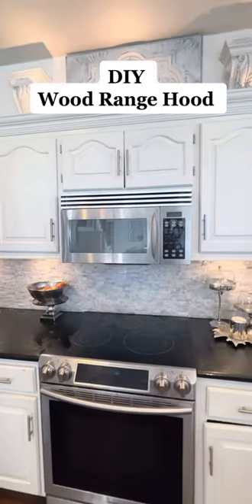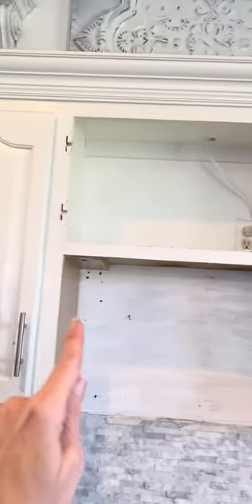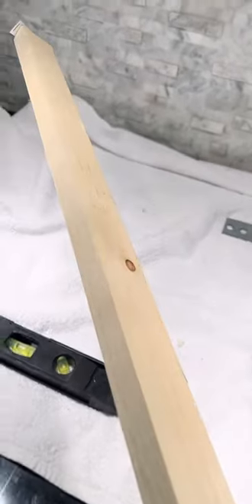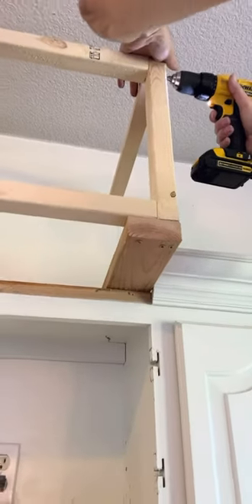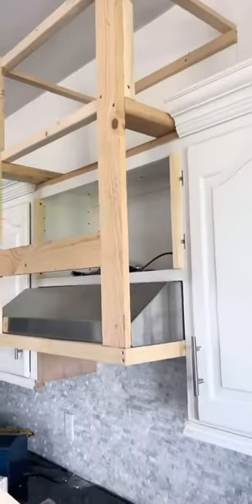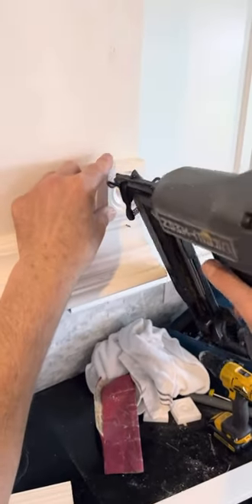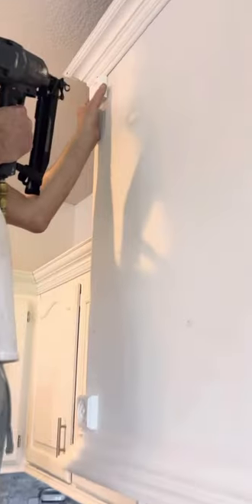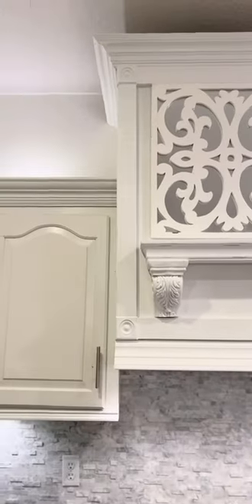DIY (CUSTOM WOOD) Range Hood Build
Build your own CUSTOM Range Hood . Here is a step by step video of how we built our own Range hood to update our kitchen and really give our kitchen a focal point :)